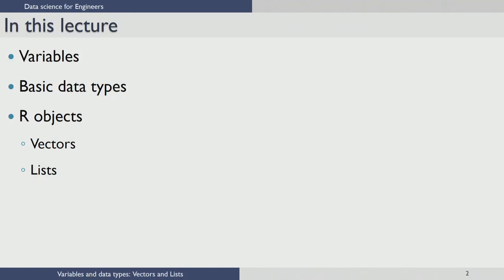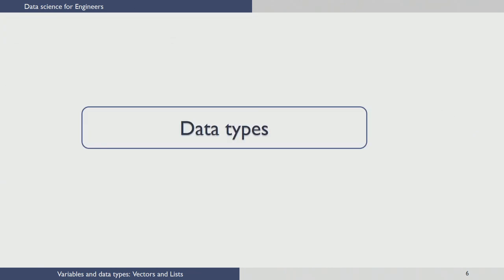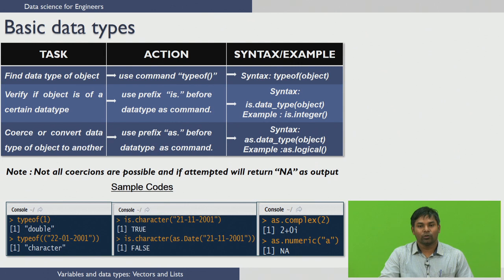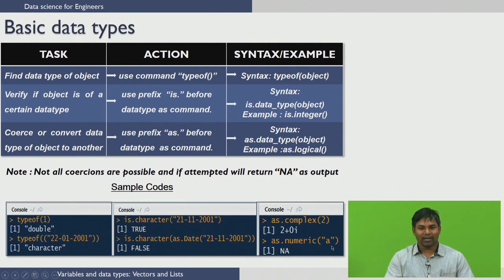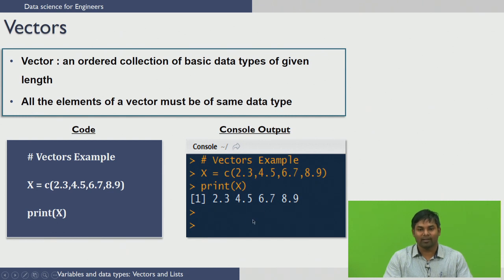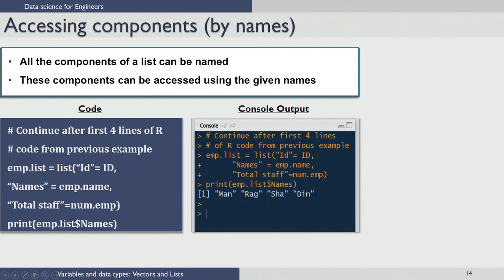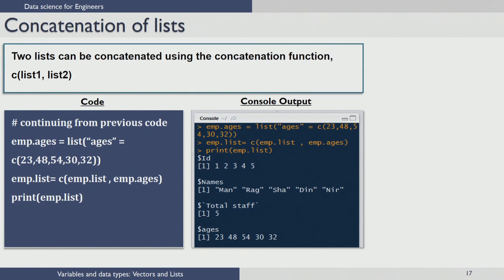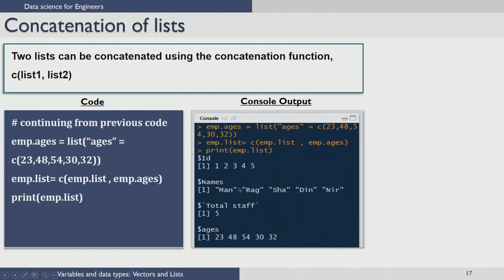#4 Variables & Datatypes in R | Data Science for Engineers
This lecture covers variables and datatypes in R, including:
Rules for naming variables
Basic data types (logical, integer, double, character)
Introduction to vectors and lists